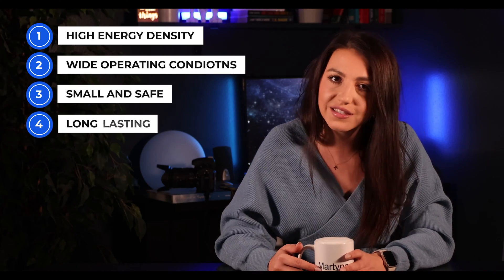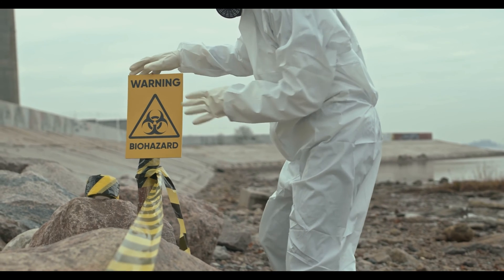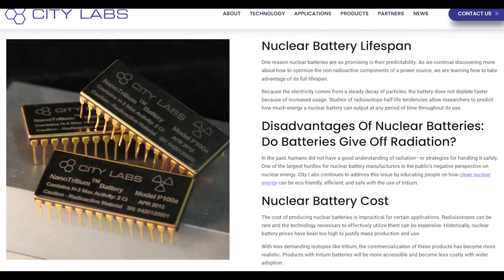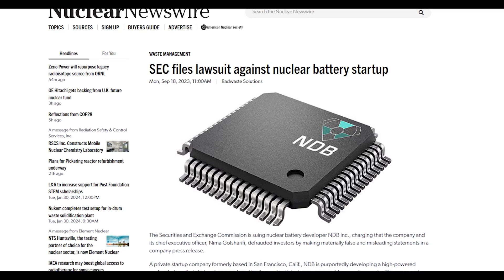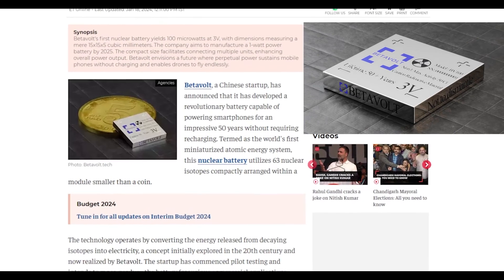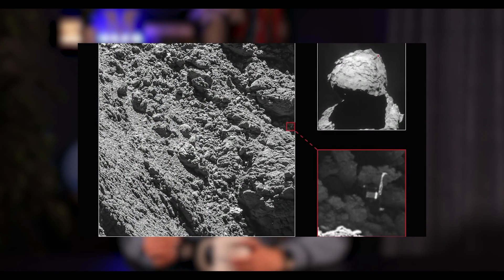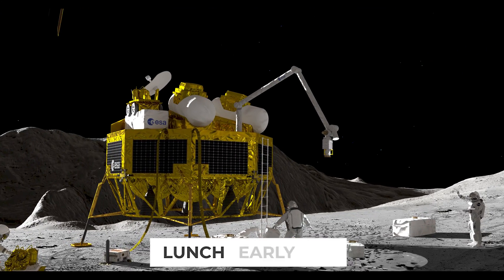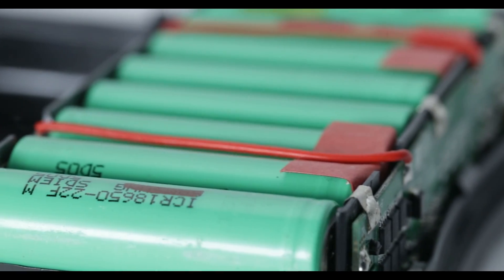This TINY Nuclear Battery will last 50 years! | Is it worth your time?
A Chinese startup BetaVolt has revealed its intentions to mass-produce miniature nuclear batteries with a potential lifespan of up to 50 years, potentially outpacing efforts by both British and American companies that have been attempting to introduce similar products for several years. What implications does this hold? Could we be on the verge of powering our devices with nuclear energy? How are Nuclear batteries different from our traditional batteries? What can Nuclear batteries do? Lets dive deeper into this not so new technology :)!

If you are looking to install a solar system for your home, I truly hope that my videos will become a guide for you.

My goal is to educate homeowners on solar and storage with no strings attached, no pressured sales tactics... just by sharing my knowledge and 8+ years of experience in the solar industry. I hope you like enjoy it, and stay for more education to come :)

0:00 - Intro
0:39 -  Nuclear Battery - Basics
2:23  - Types of Nuclear Batteries
2:56 -  BetaVolt
5:24  - NurdRage
Highly recommended channel!

Products I recommend:
Good and low cost EV Charger:
2nd EV Charger - Used by my clients and very good quality!

Other recommended AMAZON Products:

 / solargirl.dallas

Huge thanks to:
Mac MIerzwa - Creative/ Content Assistant